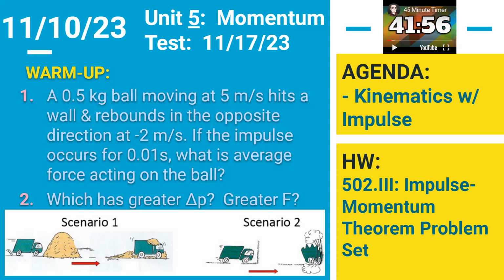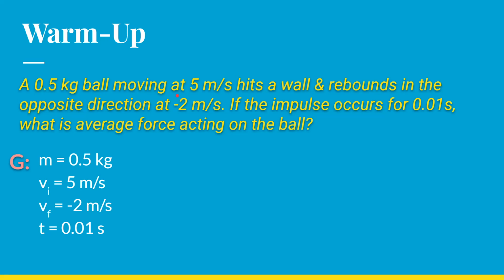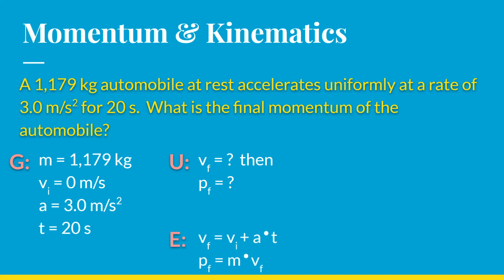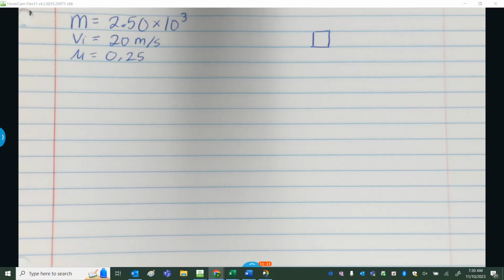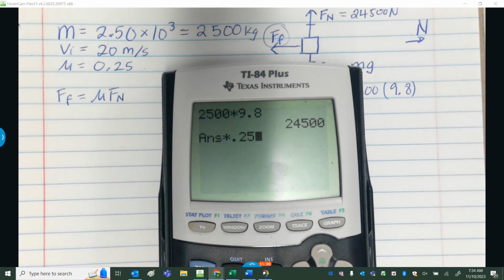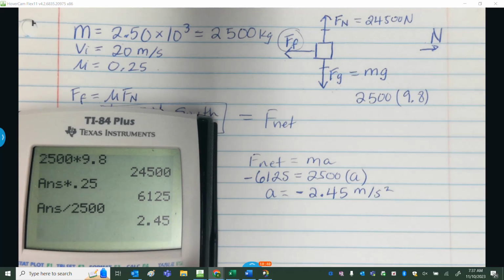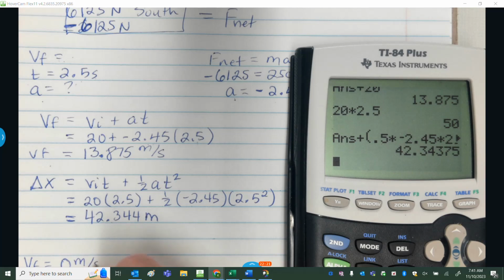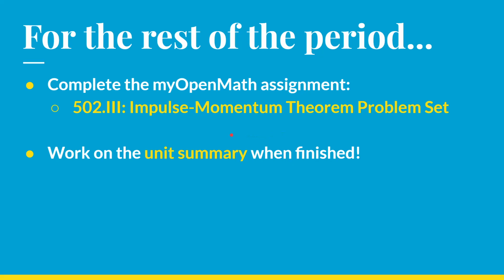23-11-10 - Impulse, Momentum, & Kinematics